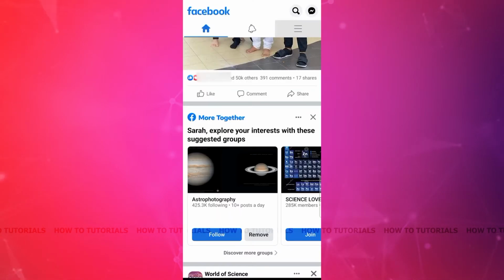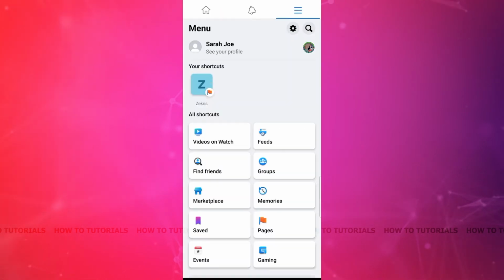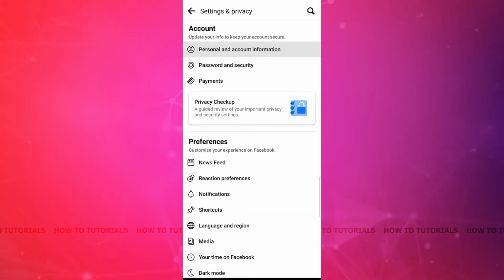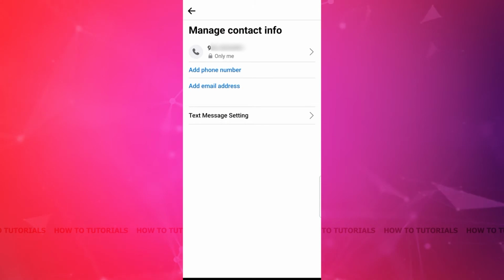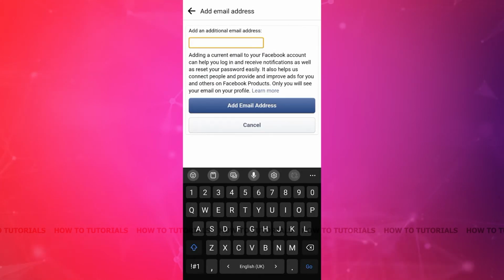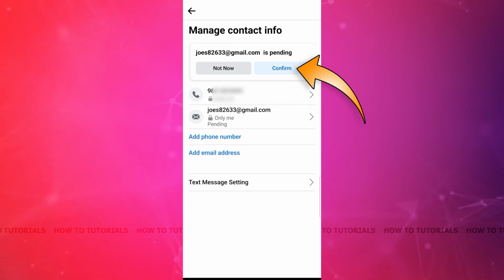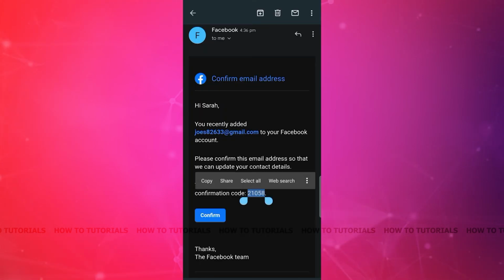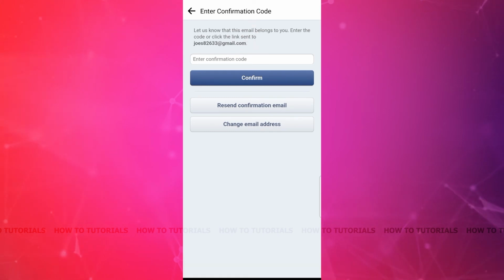How To Add Email Address On Facebook 2022 | Put Email ID In Your FB Account | Facebook App